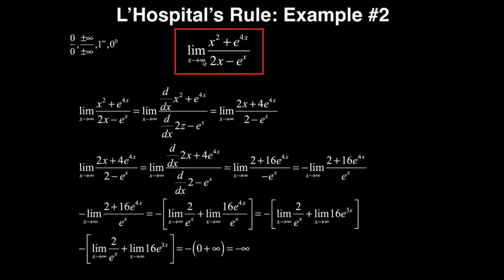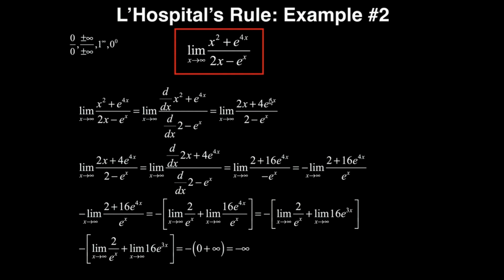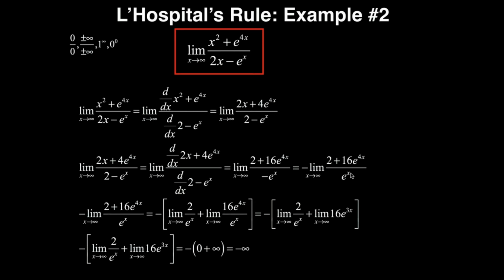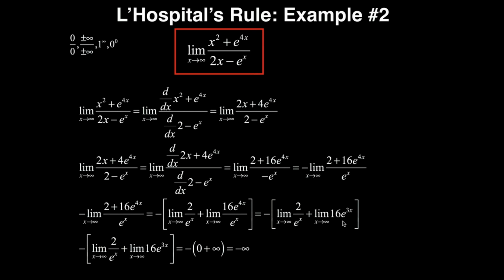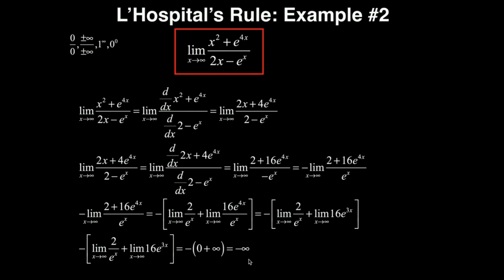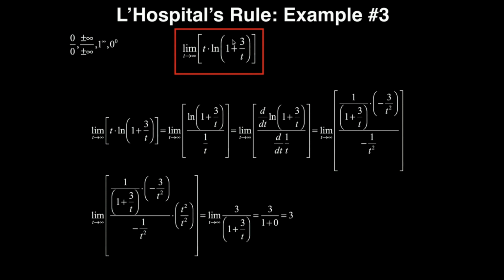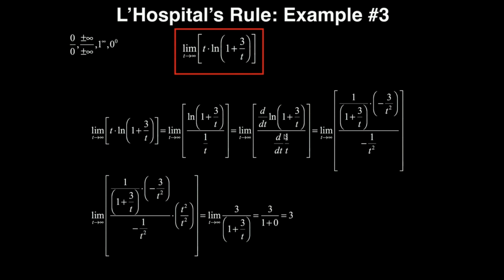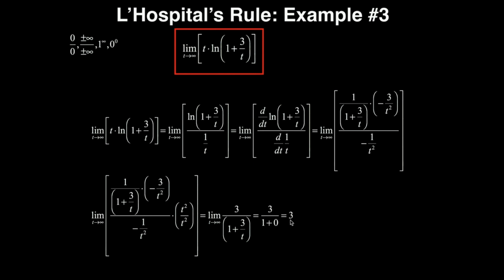Limits | L'Hospital's Rule: Examples 2 & 3